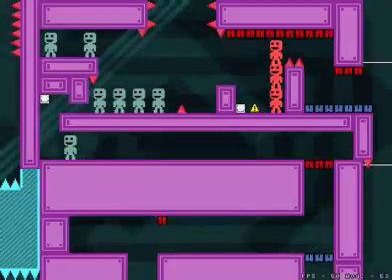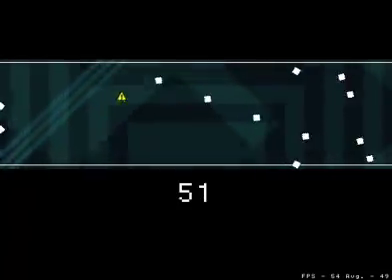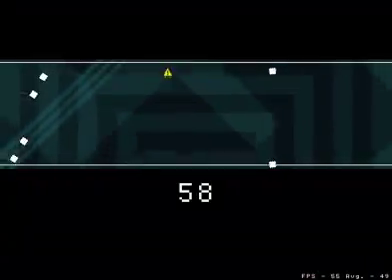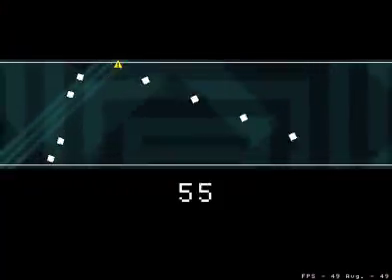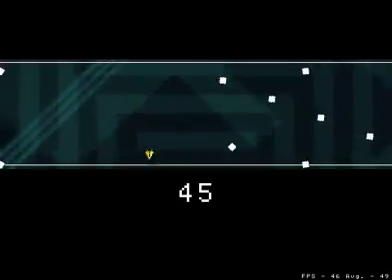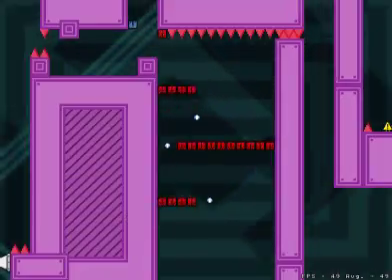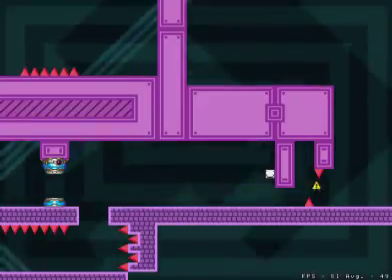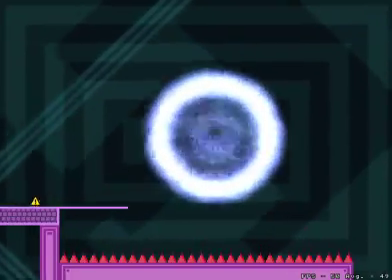Lets Play I Wanna Be The Boshy - Part 16 - I Detect A Warp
success at last